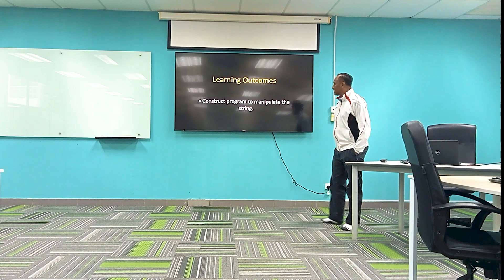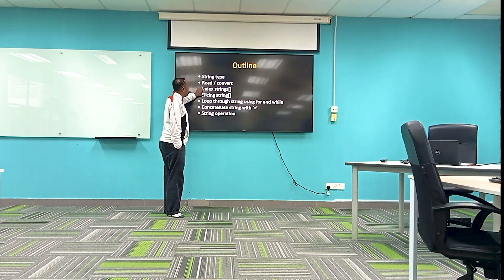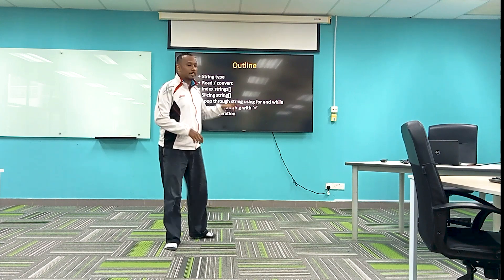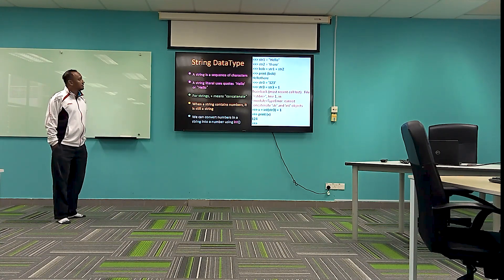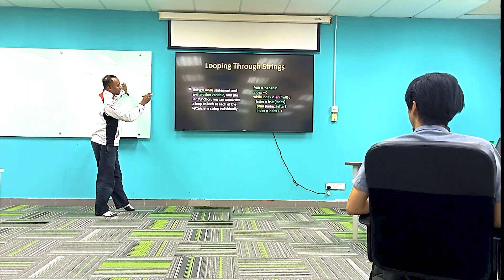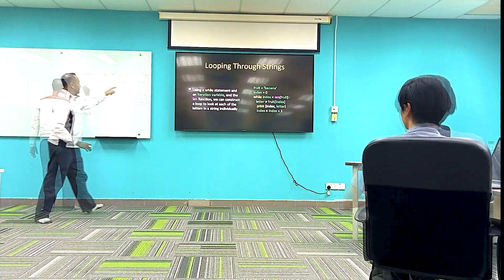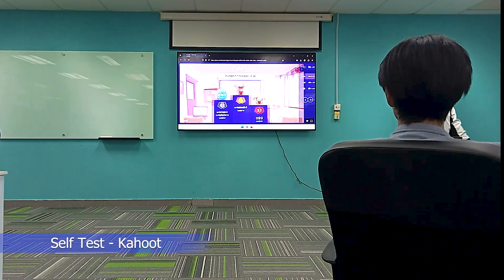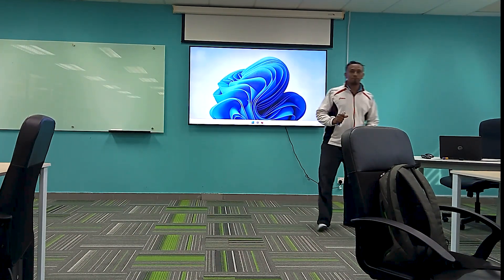Mock Teaching : Ts Ahmad Tajudin 2023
Dear Subs

Thank you for wathing